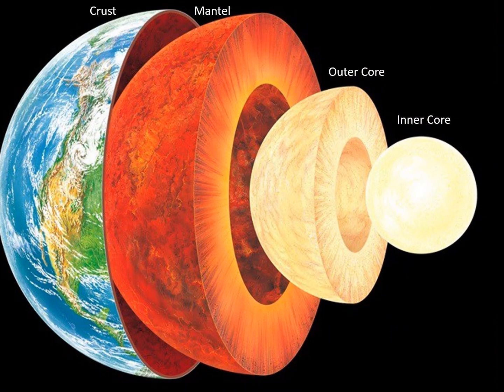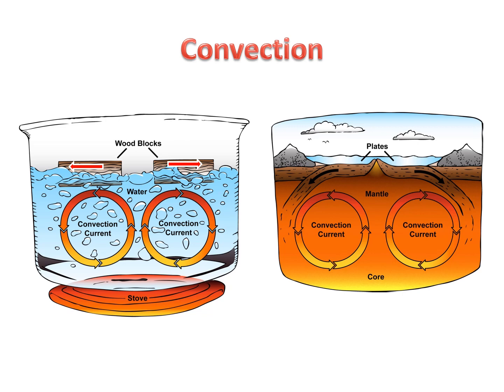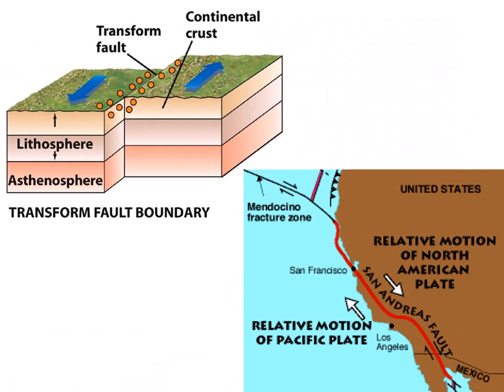App_Plate Tectonics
Plate Tectonics Review